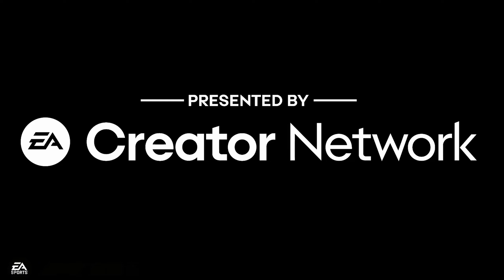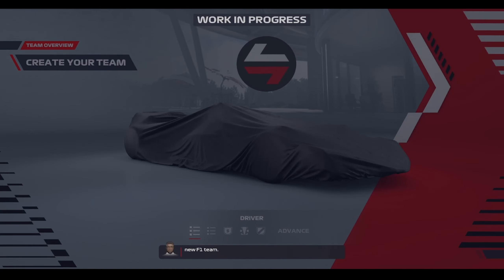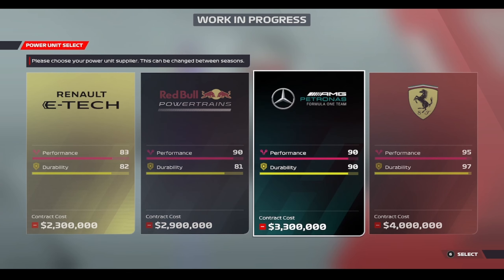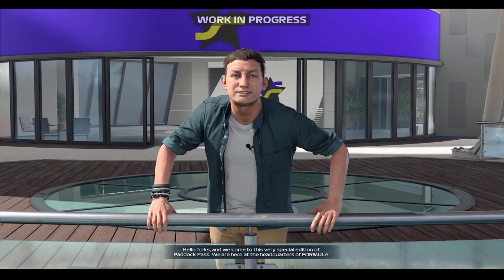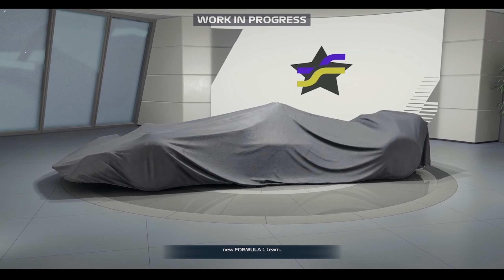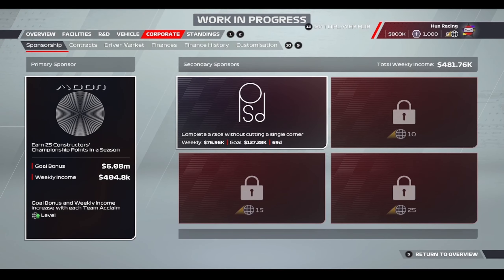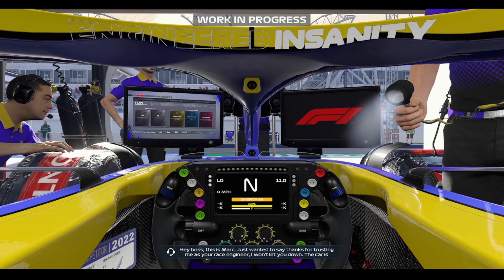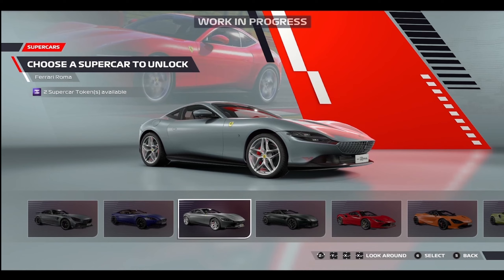F1 22 GAMEPLAY FIRST LOOK AT F1 22 MY TEAM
My first look at My Team on F1 22! Brand new F1 22 My Team Gameplay! Sharing the new updates to F1 22 My Team!
More My Team content will be coming once the game has released!
This is a preview so bare that in mind!

Catch me live on Twitch!